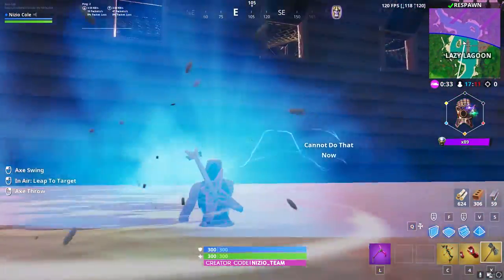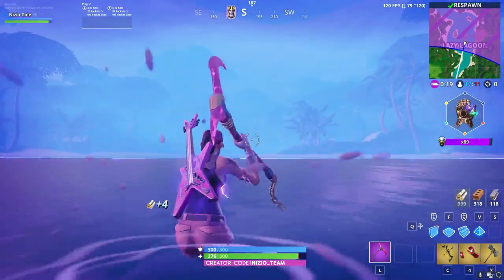BEST LTM YET!? | AVENGERS ENDGAME MODE EXPLAINED | Fortnite Battle Royale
Support A Creator Code: Nizio_Team

Game - Fortnite Battle Royale